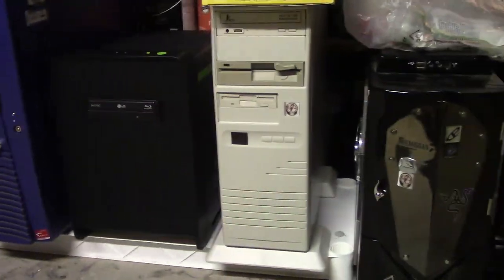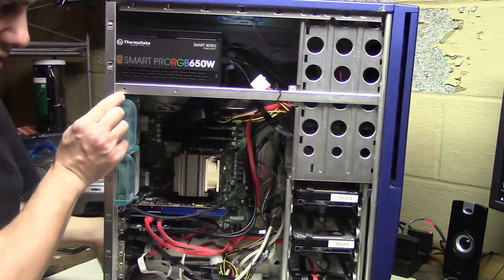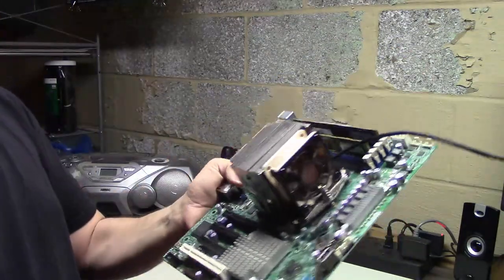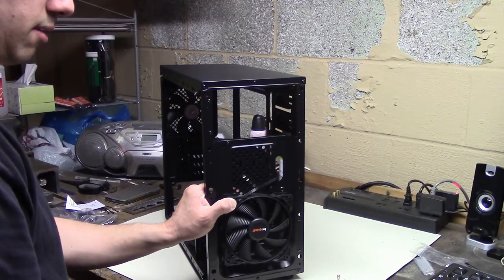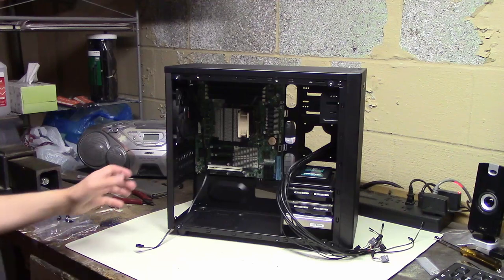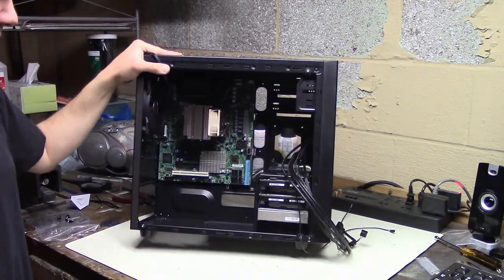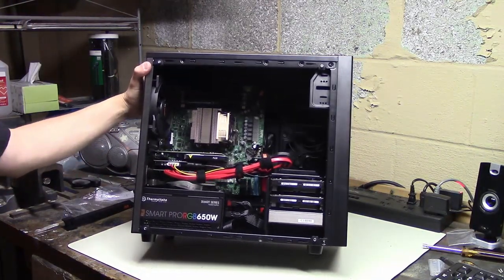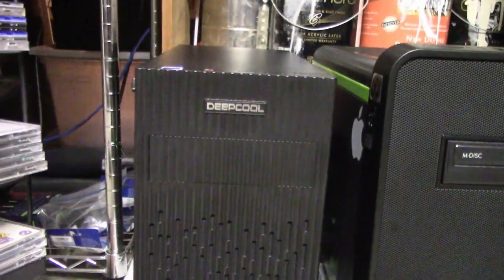Moving my media server into a new case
My media server's case was a little hard to work in and was a mess of cables.  Let's move into a smaller, easier to manage case.

Videos now in glorious 1080p60! :-D